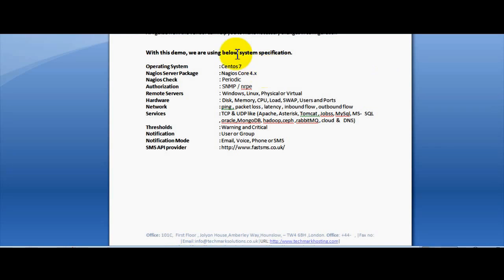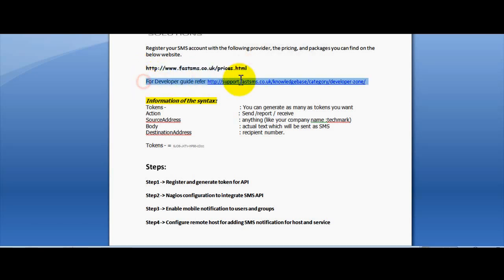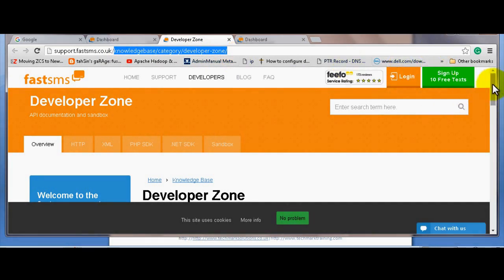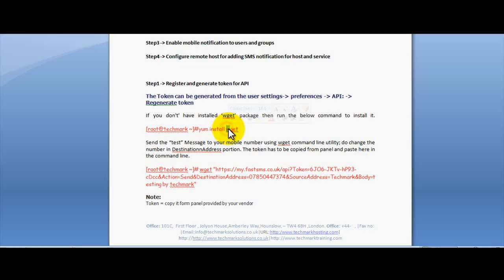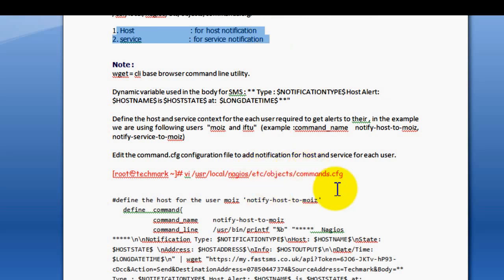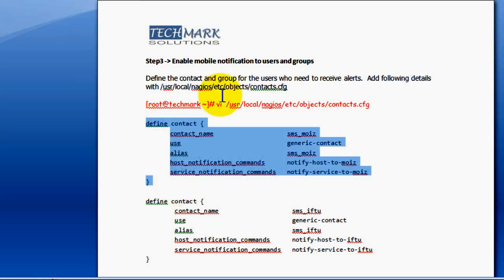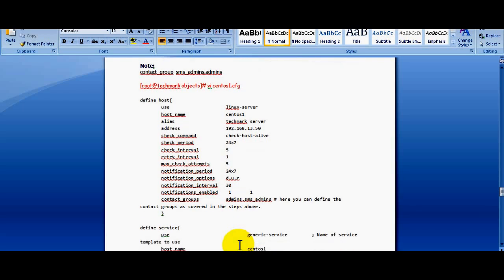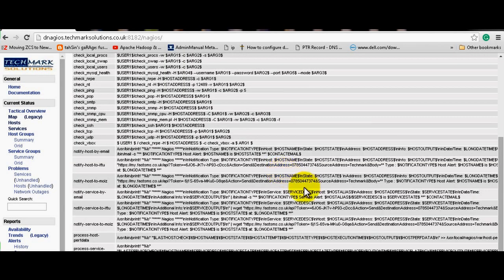SMS integration with Nagios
Nagios Alerting with SMS can get you the quick response from IT support team in case of system failure and when support team is off the duty.  SMS integration with Nagios would be the perfect choice for 24/7 support and for the business critical application.  The Nagios Core is free and can monitor all the IT resources centrally like (Software, Hardware & Networking).

How to integrate Nagios with SMS on mobile
Nagios integration with SMS API
Nagios alerts with SMS API
Nagios alerts on mobile using SMS service provider
Nagios alerts on mobile